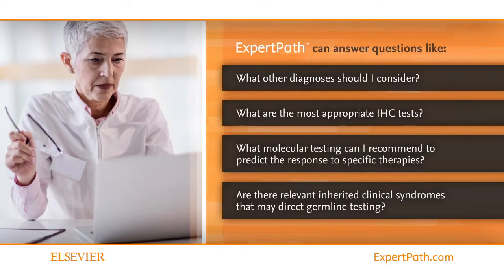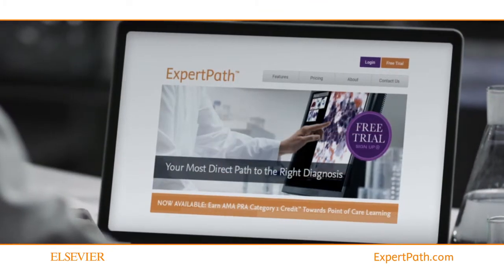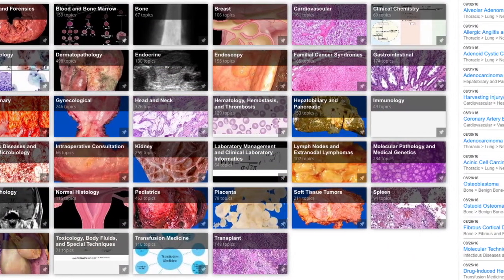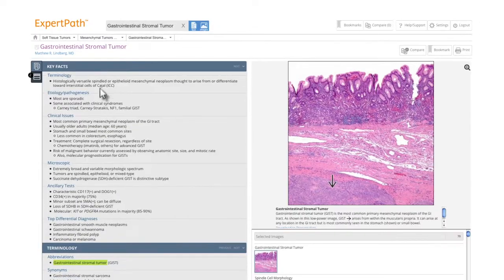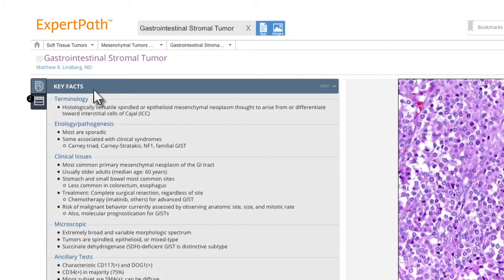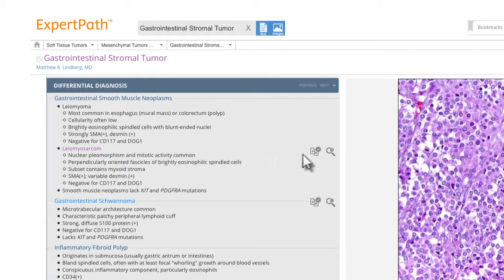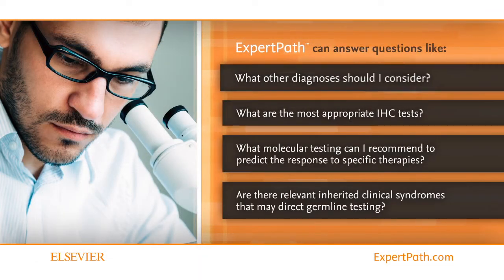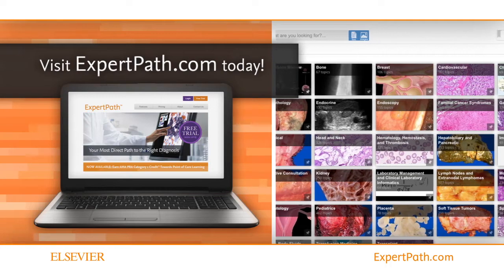Rely on the experts with ExpertPath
The Collective Clinical Experience of a Hundred Renowned Pathologists.

Elsevier ExpertPath, is a diagnostic decision support system for pathologists. ExpertPath gives you instant access to the collective clinical experience and knowledge of renowned sub-specialists in every field of anatomic and clinical pathology.